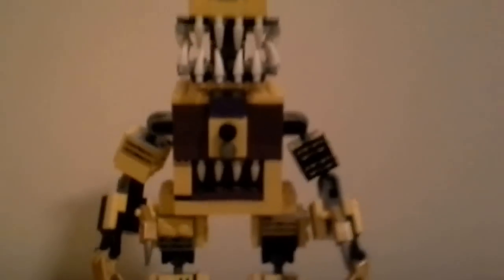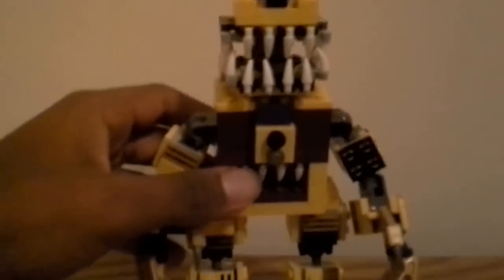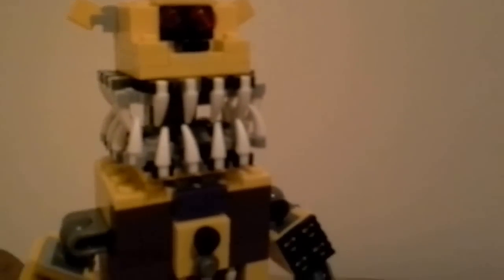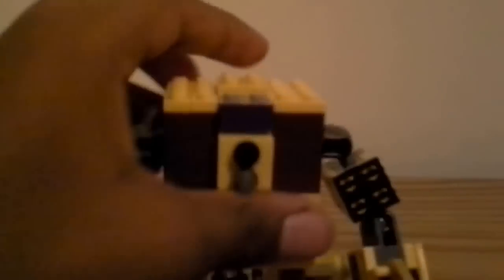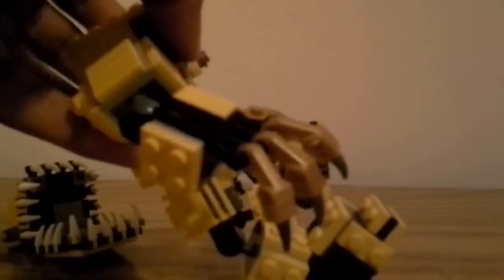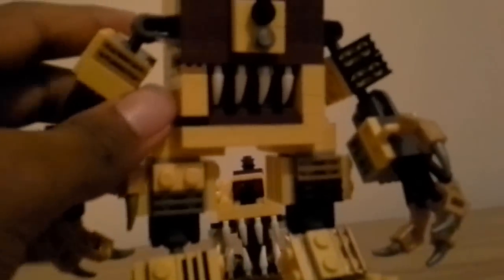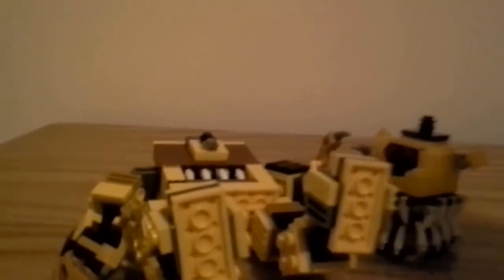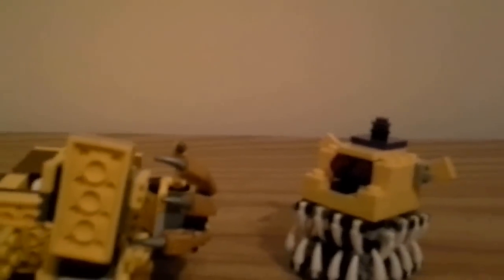Custom lego review: Lego Nightmare Fredbear!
Special Thanks to the creator of the 8-bit "Break my Mind" remix, +kitsunahri!
 Also the creator of the original song is +DaGames!

Be sure to leave any requests for custom lego creations that you would like to see.